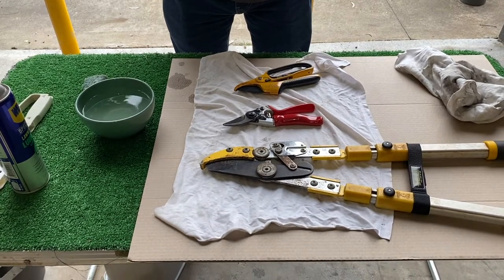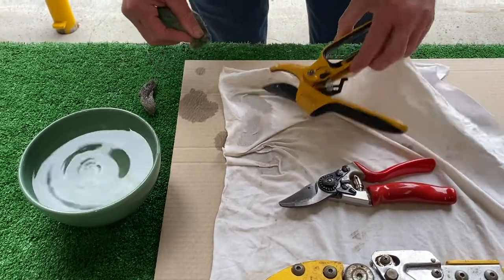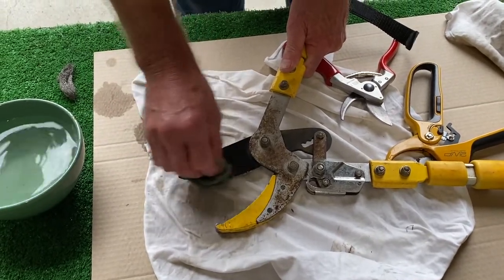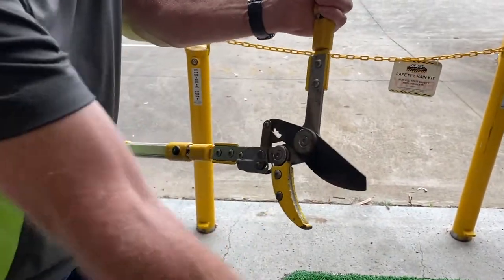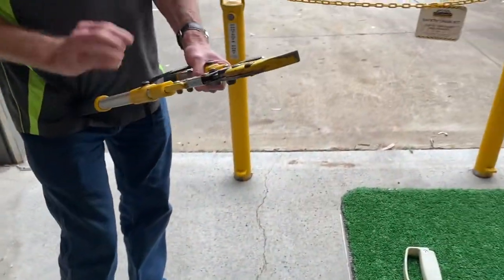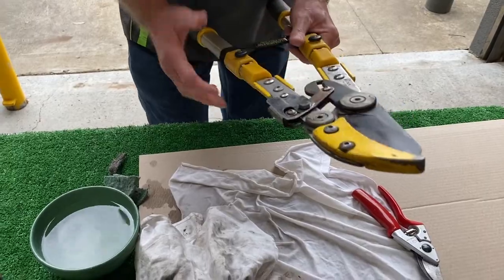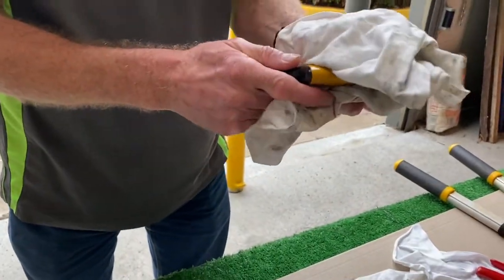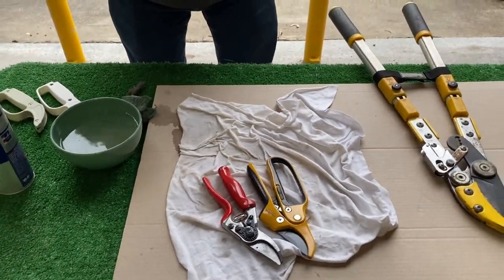Preparing your garden tools for storage prior to Winter.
As the months get colder and the days get shorter, it’s time we start thinking about finishing up the pruning season, raking in the last of the leaves, planting those final seeds and finishing all the pruning jobs, so your garden is prepared for winter. But your garden isn’t the only thing that needs to prepare for the cold; good quality garden tools are not cheap, and providing the proper care and maintenance before winter storage is just as necessary. During the winter months, the metal blades of your hand tools can develop rust if not cleaned, protected and stored correctly. Preparing your garden tools for storage prior to winter will be worth it come Springtime.